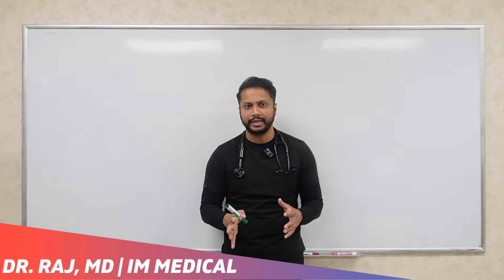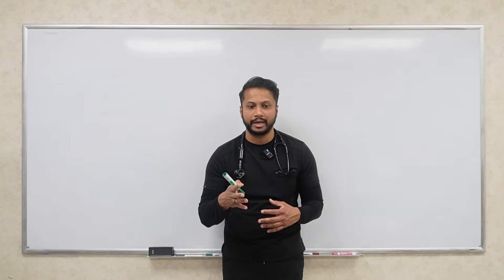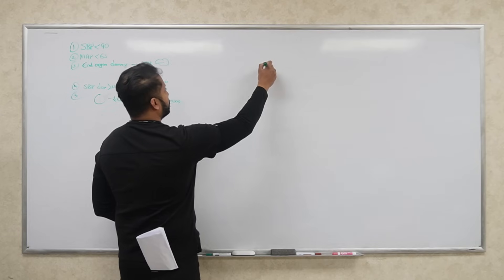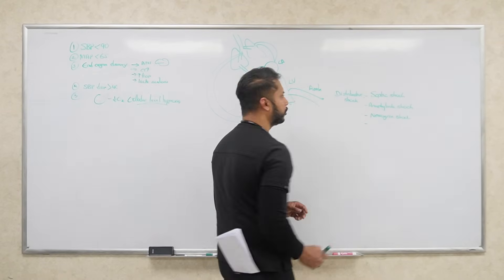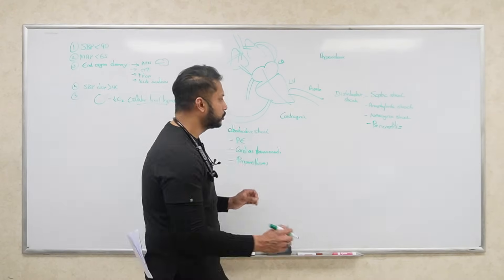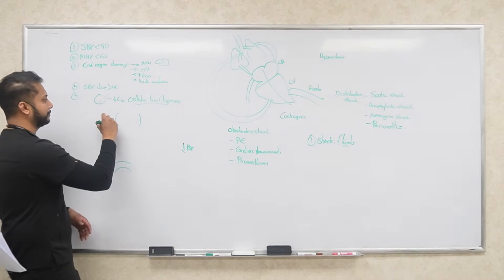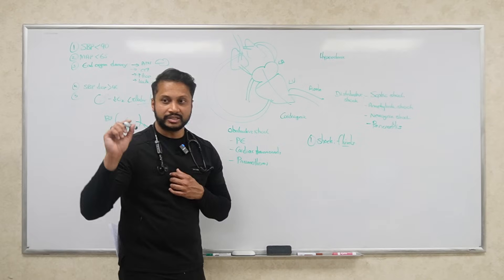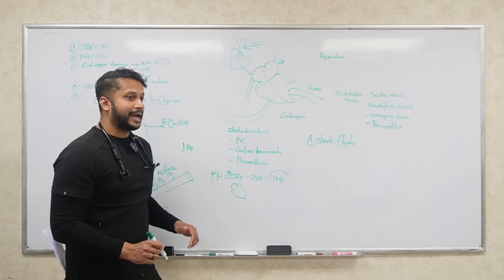Master Shock | Shock Types, Definition, Physical Exam | ICU Ep. 1 | Residency Bootcamp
⭐⭐Just matched? About to start residency? This is the bootcamp you didn’t know you needed. In this video, we’ll cover the real-life clinical skills, mindset shifts, time management tips, and survival strategies they don’t teach you in med school—but that every new intern needs to thrive.

Whether you're about to start intern year or just want to feel more prepared for life in the hospital, this residency prep guide will help you feel confident and ready to hit the ground running.⭐⭐

Join our ever-growing Members Family and gain exclusive access to our one-of-a-kind, LIVE, high-yield, and engaging videos—designed to help you ACE your ABIM & USMLE exams with complete understanding, fun integration and zero frustration! 🚀📚

Your engagement helps us reach more curious, knowledge-seeking learners and boosts the YouTube algorithm so we can continue creating high-quality, high-yield content. 🚀📚 Thank you for being part of our learning community! 🙌

🔎 SHOCK Made Simple | Residency Bootcamp Series | USMLE & ABIM High-Yield

Master the fundamentals of shock—from definition to clinical signs—through this high-yield, exam-focused breakdown. 💥 Whether you're a new intern, preparing for USMLE Step 2/3, or reviewing for the ABIM boards, this video is packed with practical insights on:

✔️ Types of Shock: Hypovolemic, Cardiogenic, Distributive, Obstructive
✔️ Key Physical Exam Findings
✔️ Initial Management Priorities
✔️ Clinical Pearls You’ll Actually Remember

This video is part of our Residency Bootcamp Series, designed to help you confidently handle critical situations from Day 1 on the wards. 💪

📚 Perfect for:
– Internal Medicine residents
– USMLE Step 2 CK & Step 3 takers
– ABIM board prep
– Medical students on clinical rotations

🎯 Let’s turn high-stress into high-yield.